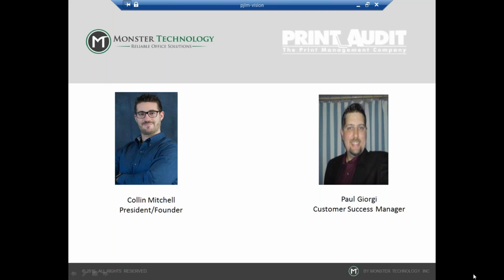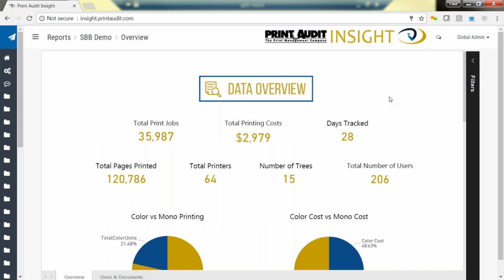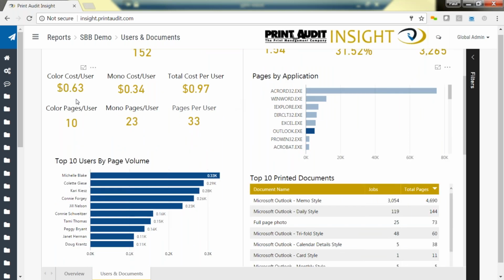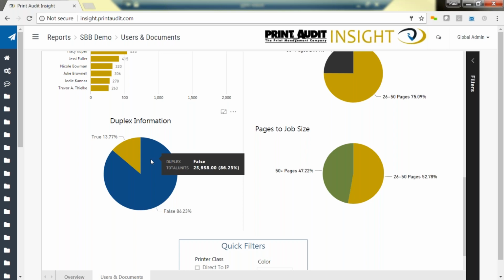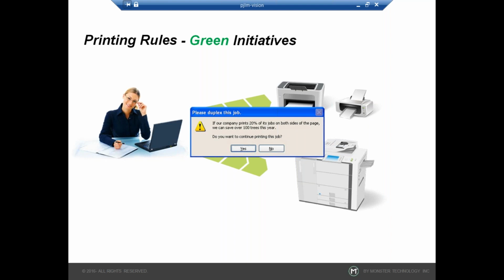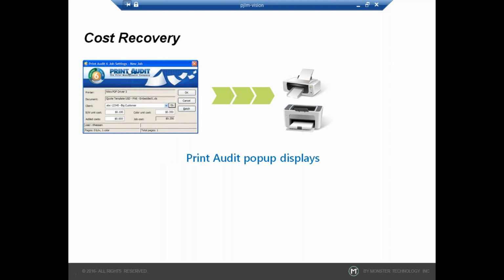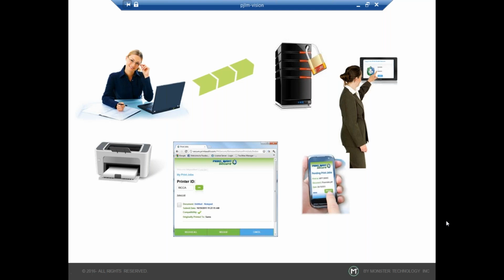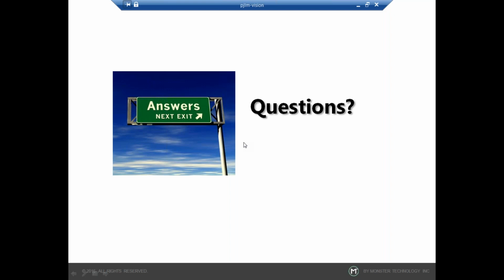Live Webinar-Print Audit 6 Rules Based Printing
This webinar cover how you can reduce the cost of your office printing by using rule based printing